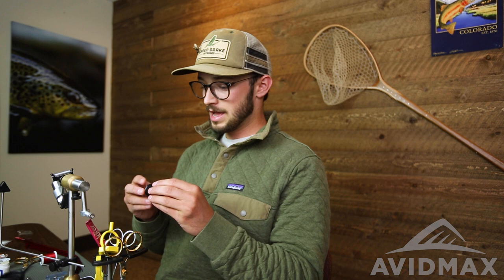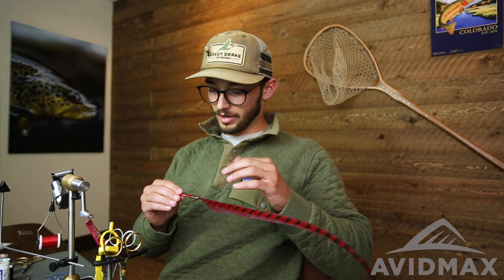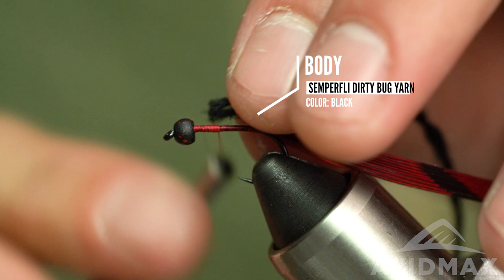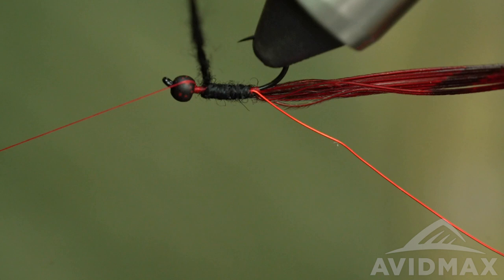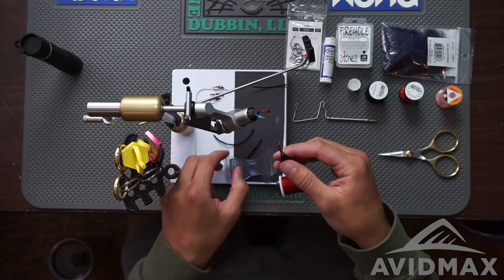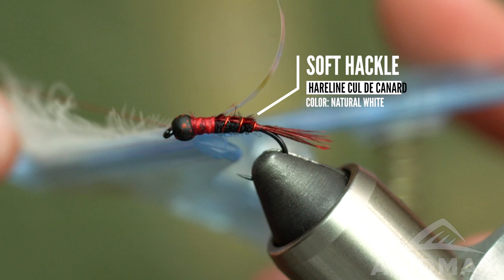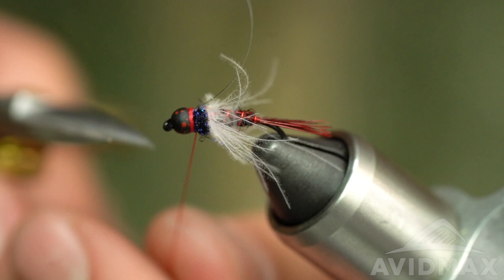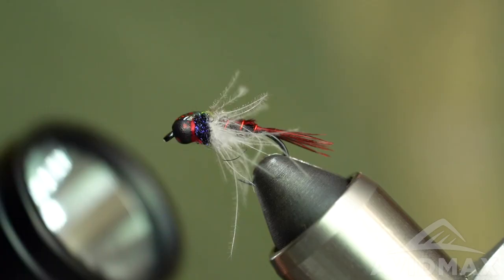How to tie the Dirty Bug Softie | AvidMax Fly Tying Tuesday Tutorials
Dirty Bug Softie Ingredients List:
Hook - Tiemco TMC 113BLH Barbless Heavy Nymph Hook (Size 10)
Soft Hackle - Hareline Cul De Canard Feathers (Natural White)

In this week’s episode of Tying Tuesdays, watch as our Marketing Director, Steve Beaulieu ties the Dirty Bug Softie! This fly is a mash-up of some of my favorite fly tying materials and aspects of fly design; pheasant tail, CDC soft hackles, and Semperfli Dirty Bug yarn. The colors used are just one example of a nearly endless list of possibilities. I've had success with this particular configuration as my lead/attractor fly in a multi-nymph rig. However, don't hesitate to whip it up in more natural and subtle shades to be used as a swung wet fly. As much as I wish the viewer success with this pattern, I also hope it inspires you to try out the Semperfli Dirty Bug Yarn in a wide variety of capacities. Think Walt's Worms, Peeping Caddis, Hare's Ears, and nearly any pattern that uses a healthily dubbed body. For ease of use, variety of colors, durability, and bin appeal, the dirty bug yarn from Semperfli is a lazy fly tyers dream.